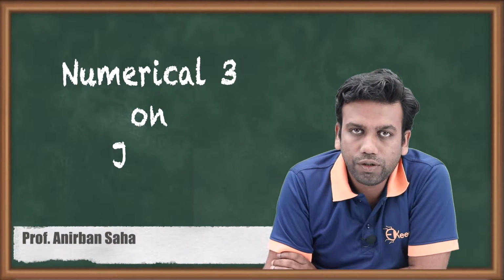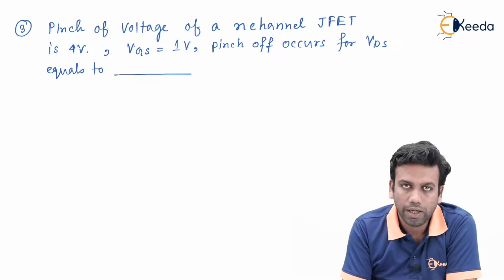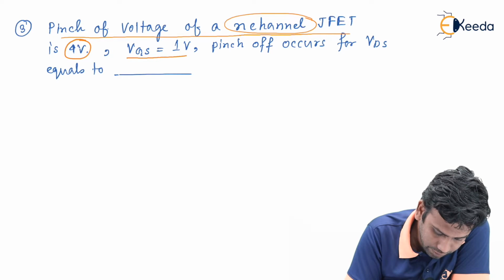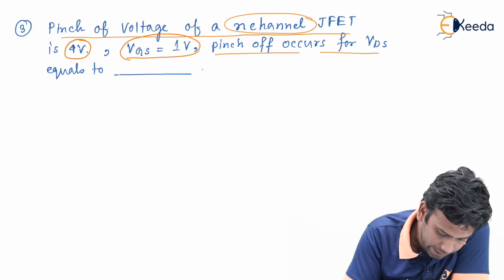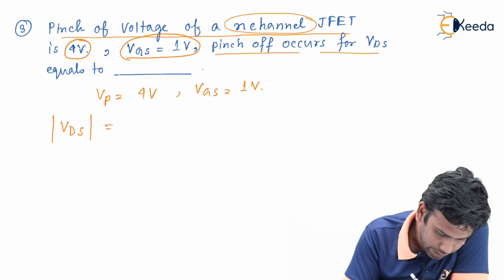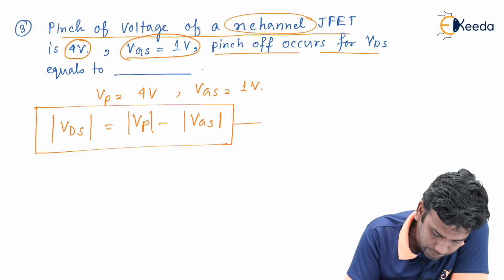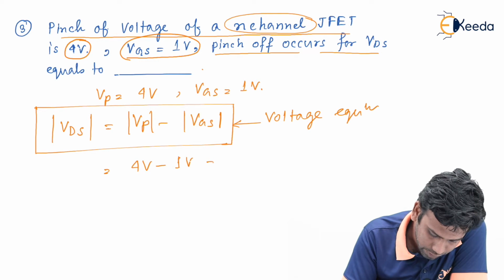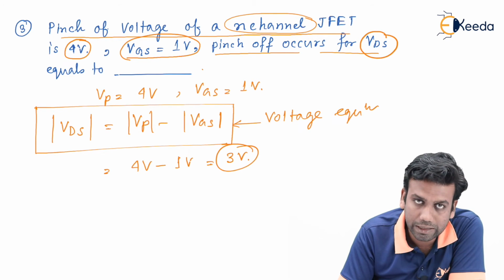Understanding JFET: Numerical Problems Explained | GATE Electronic Devices | 3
In this video, we delve into the fundamentals of Electronic Devices, specifically focusing on Numerical 1 related to Junction Field Effect Transistor (JFET) in the context of GATE exam preparation.

🔍 Video Description:

In this comprehensive tutorial, we break down complex concepts related to JFET, making it easier for you to understand the intricate details of Electronic Devices. Whether you're a GATE aspirant or someone keen on enhancing your knowledge in this field, this video is tailored just for you.

🔬 Key Topics Covered:

Introduction to JFET
Understanding JFET operation principles
Numerical problems related to JFET
Step-by-step solutions for GATE preparation

Happy Learning.